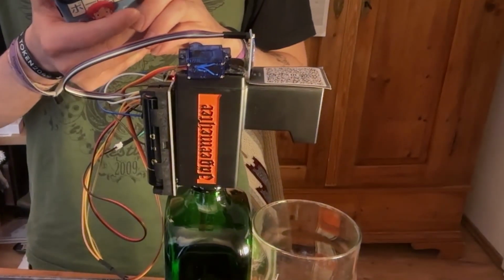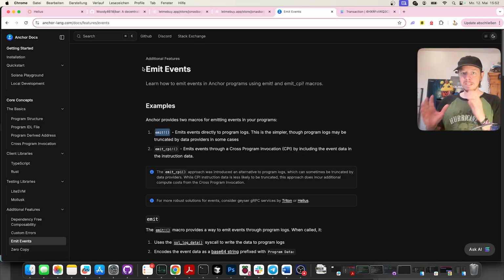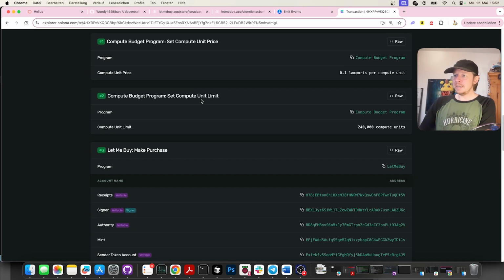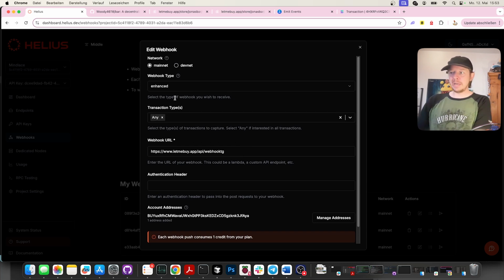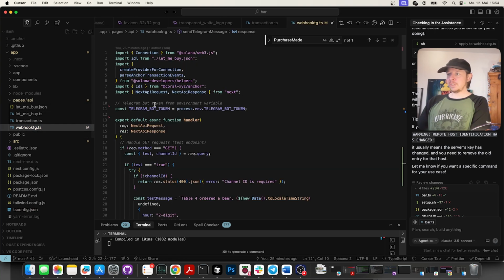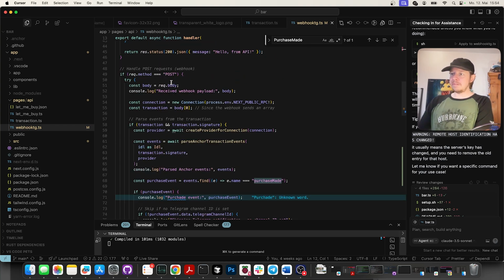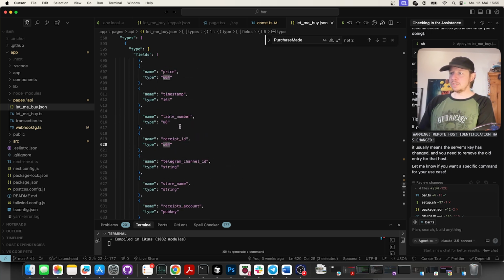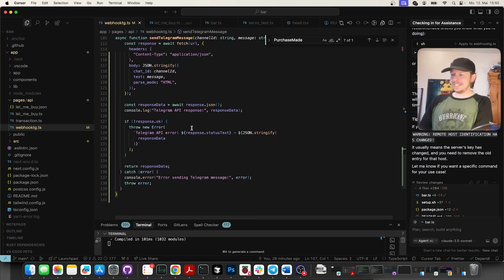How to Send Telegram Alerts using Anchor Events on Solana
This tutorial demonstrates how to connect Solana smart contracts to Telegram using Anchor events, Helius webhooks, and a simple backend API.

You’ll learn how to emit events from a Solana program with `emit!`, capture those events via a webhook, and forward relevant data as messages to a Telegram channel or group.

This architecture is suitable for real-time notifications, blockchain-integrated applications, dApps, DeFi dashboards, and on-chain games.

📚 Topics covered:
• Using `emit!` to broadcast events from Anchor
• Configuring Helius to listen for program transactions
• Building a webhook handler to post messages to Telegram

0:00 Intro and Demo
0:48 Anchor events
1:55 Helius Webhook
2:40 Web app api sending message to Telegram
4:20 Conclusion, outlook and other ideas